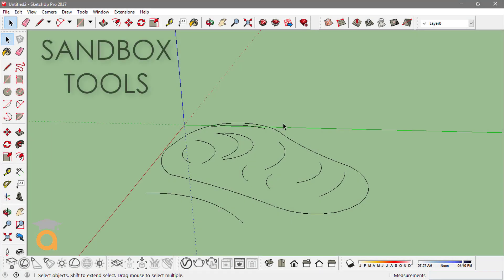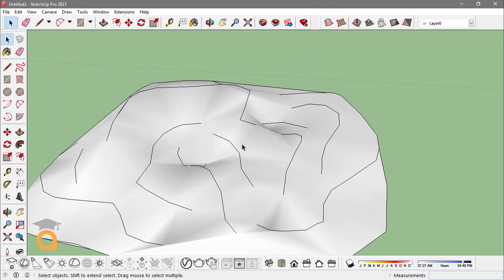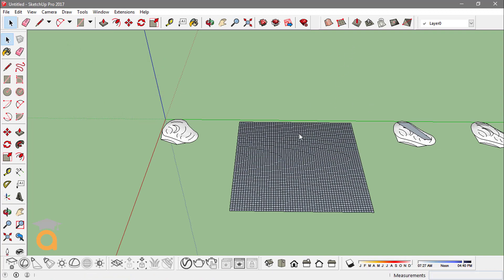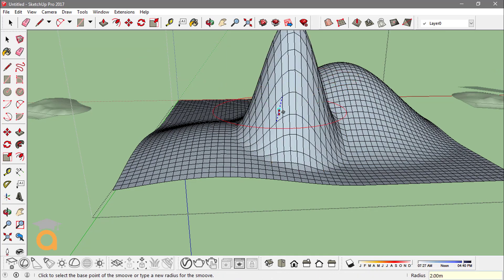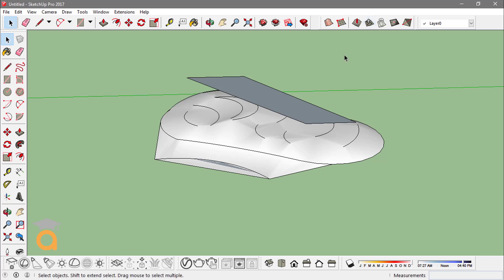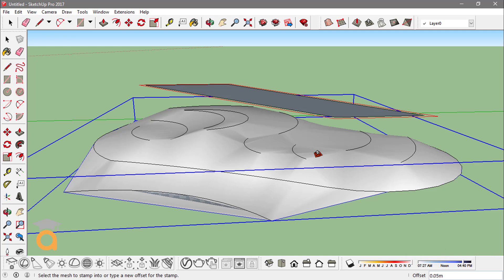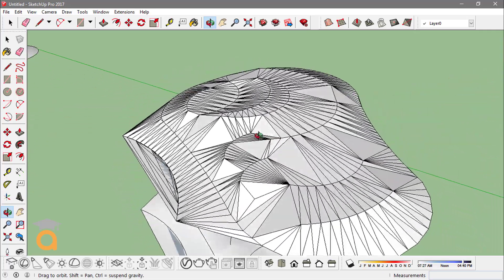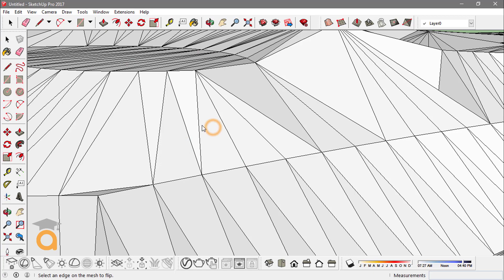Sketchup Tutorial for beginners || lesson 13 || Using sandbox tools in sketchup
In this tutorial you will learn about how to use sandbox tools in sketchup. Our step by step sketchup lessons will take you from a sketchup beginners to sketchup pro.  Sketchup (formerly Google Sketchup) is 3D modeling software that is easy to use and has an extensive database of user-created models available for download from 3d warehouse. SketchUp is used for a wide range of 3D modeling projects like architecture, interior design, landscape architecture, and video game design, to name a few of its uses.